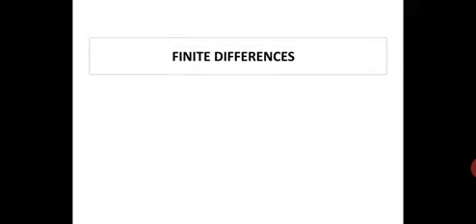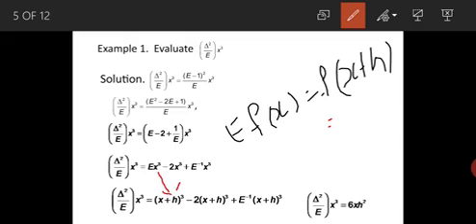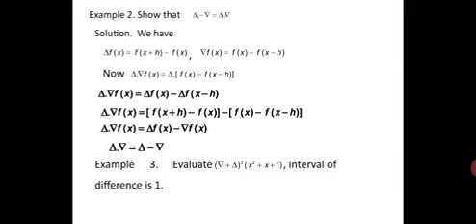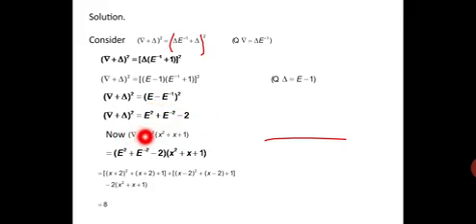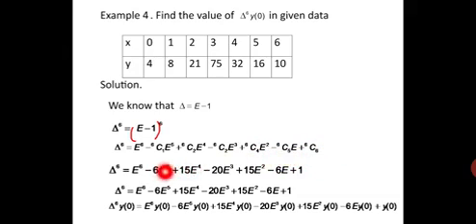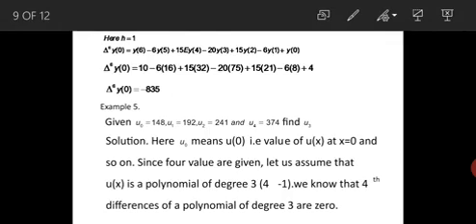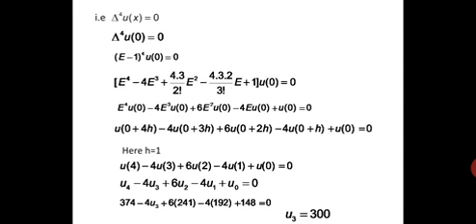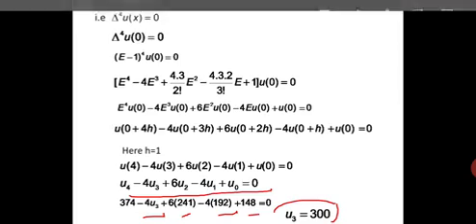Numerical analysis session 39